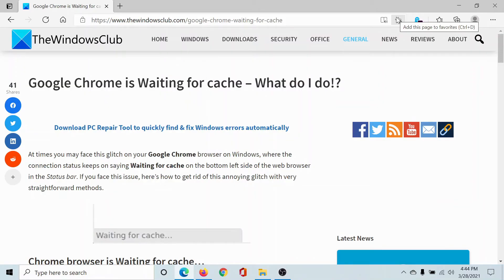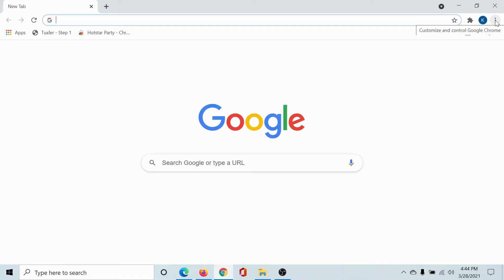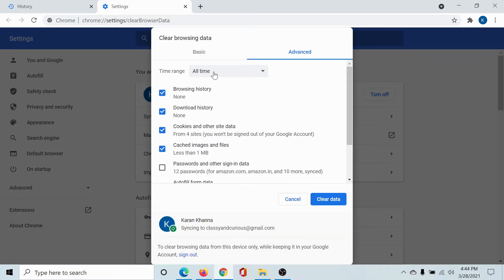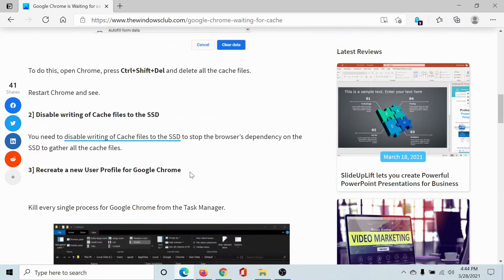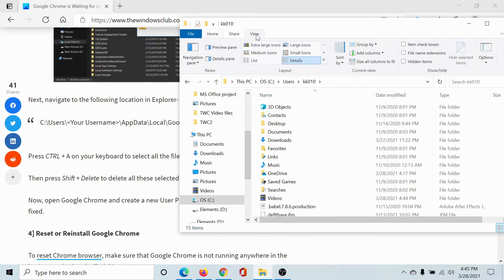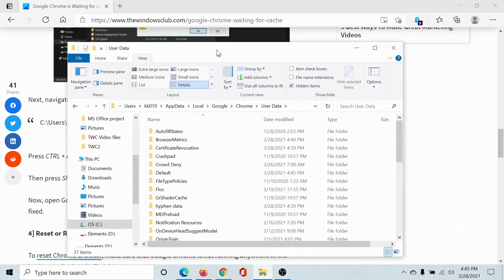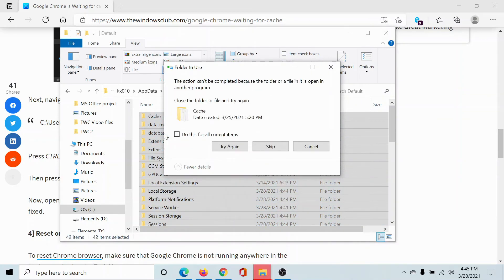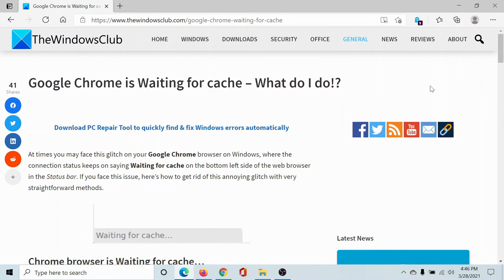Google Chrome is Waiting for cache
At times you may face this glitch on your Google Chrome browser on Windows, where the connection status keeps on saying Waiting for cache on the bottom left side of the web browser in the Status bar. If you face this issue, here’s how to get rid of this annoying glitch with very straightforward methods.

There can be a number of causes for this issue. The browser profile or the cache files may have become corrupt, the SSD is occupied, or the files have fragmented. Here’s what you can do:

1] Clear Temporary Internet, Cookies & Cache files of Chrome

2] Disable writing of Cache files to the SSD

3] Recreate a new User Profile for Google Chrome

4] Reset and Reinstall Google Chrome